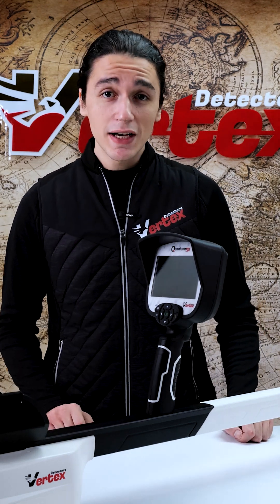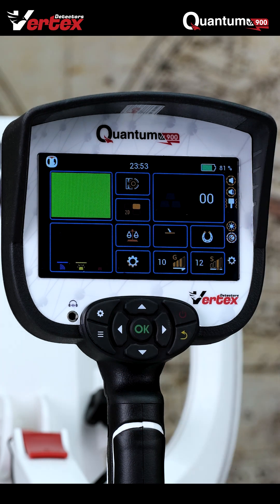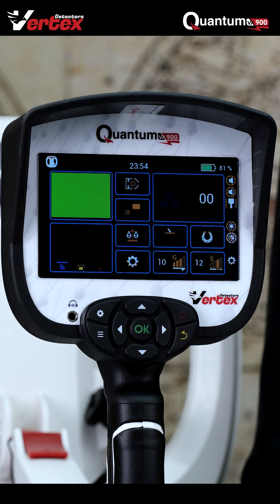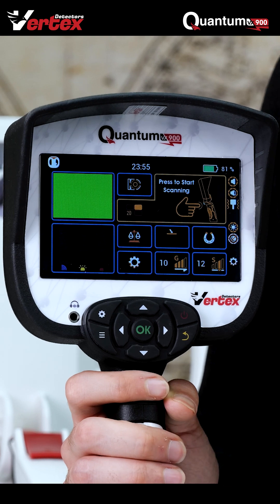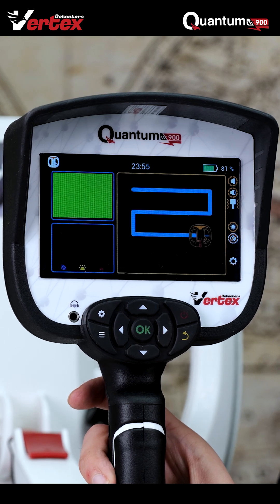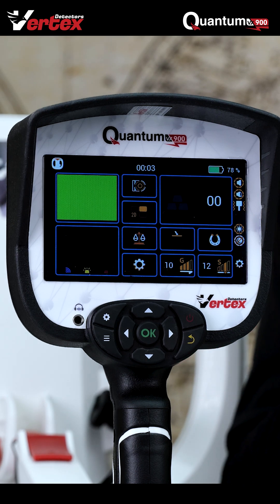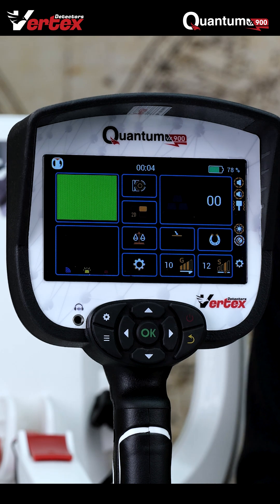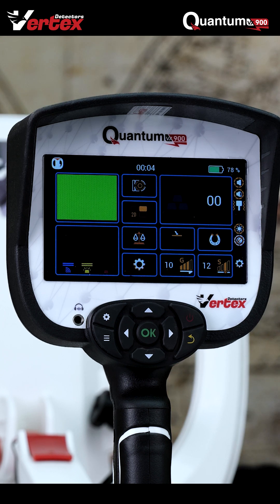To reach greater depths and distances..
VERTEX.. Founded on an ambitious vision, our mission is to empower users with cutting-edge technology to detect GOLD & METALS under the most challenging environmental and geographical conditions.

📍 Address
Vertex Detectors GmbH
Fasanenstraße 41, 49716 Meppen